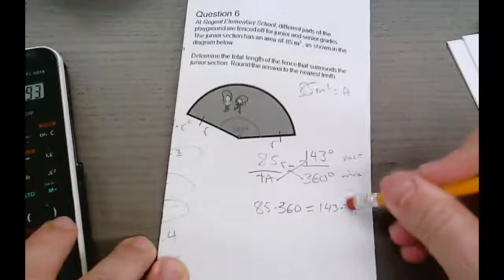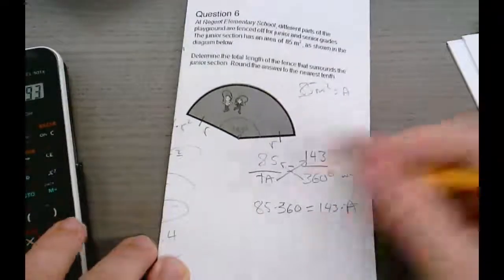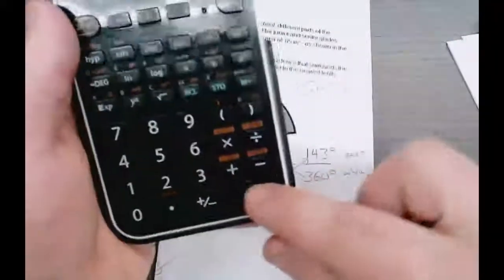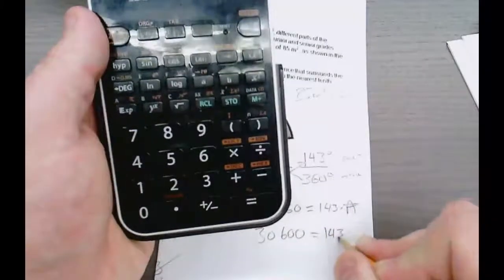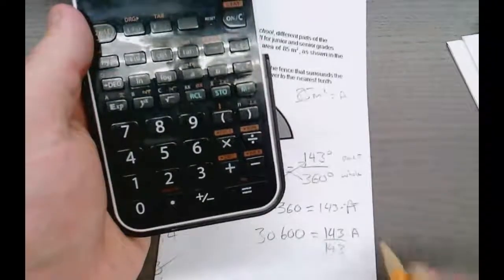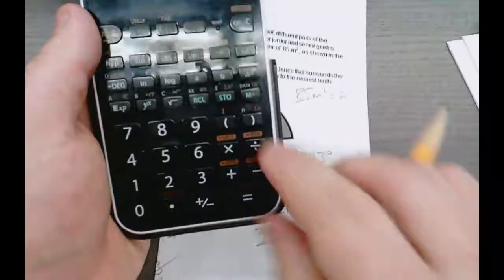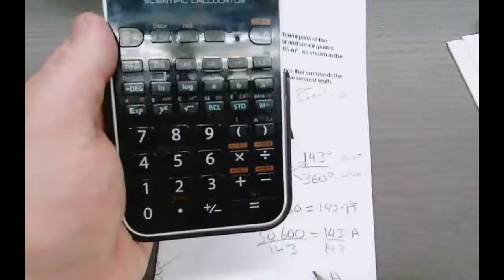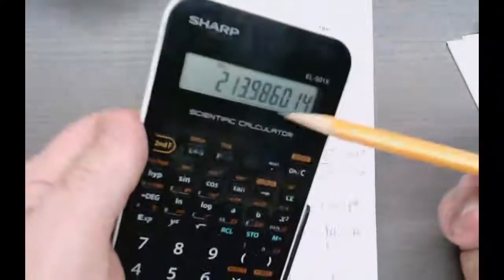Question 6 Circles Arc and Sectors